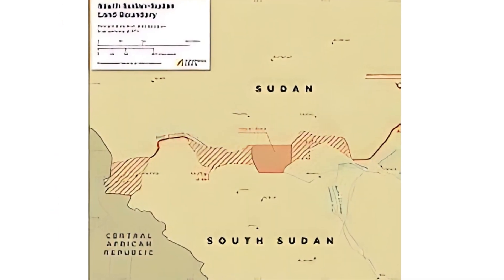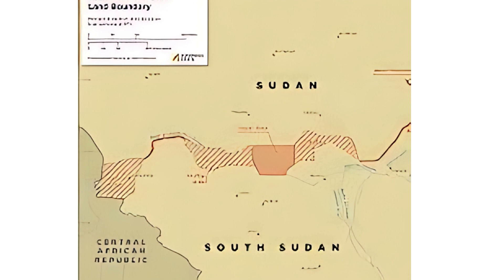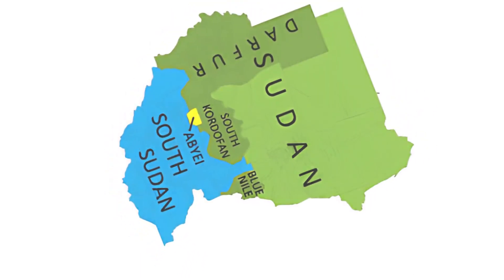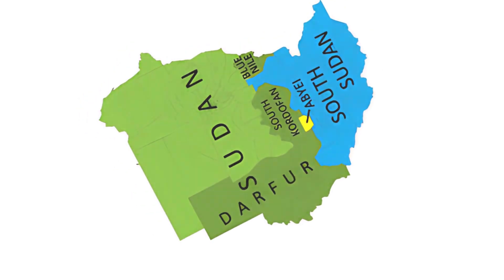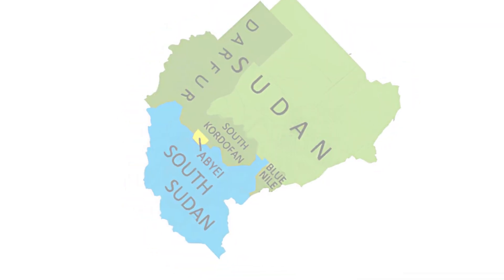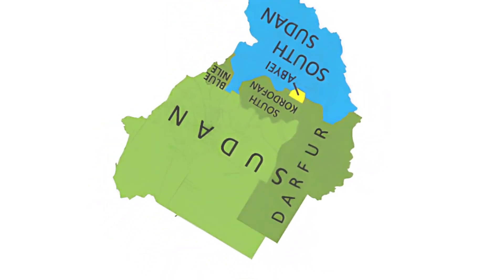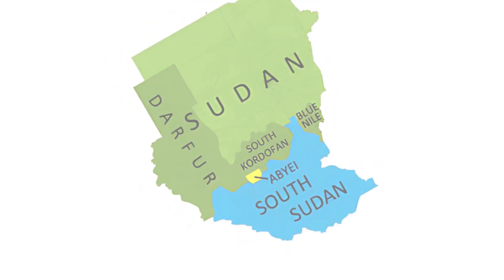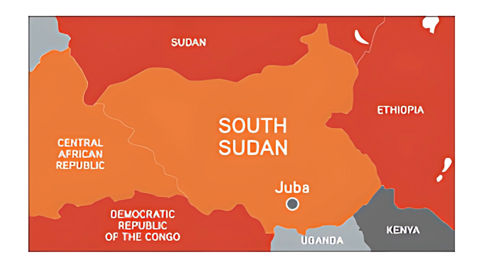Why did South Sudan split from Sudan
The split between South Sudan and Sudan, culminating in South Sudan's independence in 2011, was a complex and multifaceted process driven by historical, political, economic, and social factors. This essay aims to delve into the reasons behind South Sudan's decision to secede from Sudan, examining key events and dynamics that led to this significant geopolitical change.